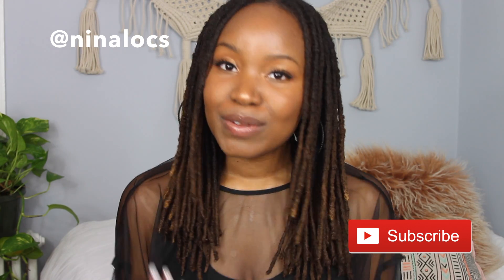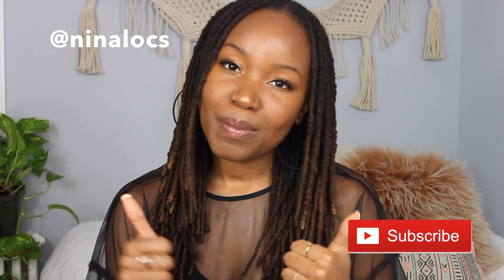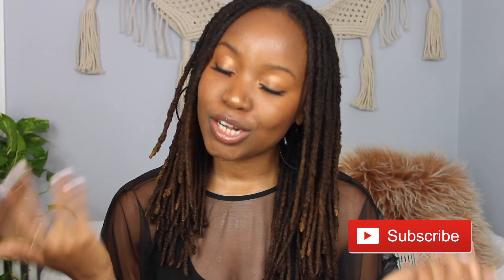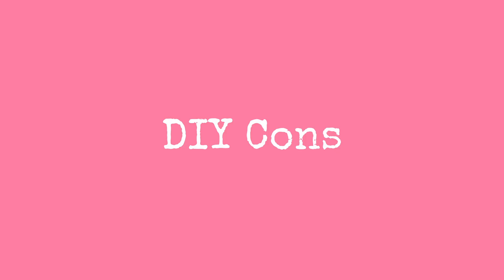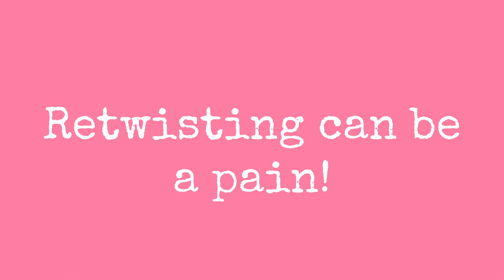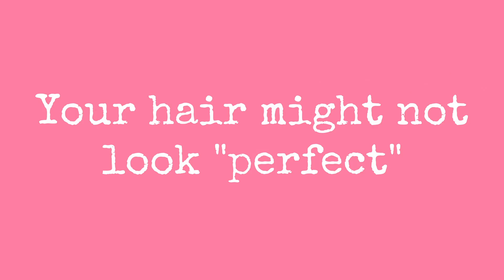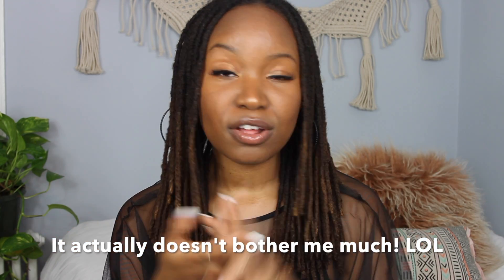Doing Your Locs Yourself vs. Going to a Stylist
Lots of folks starting their loc journey wonder how much maintaining their starter locs (and beyond) will cost them. The answer? It depends.

You can choose to do them yourself and pay with your time and energy (those elbows will burn from retwisting!), or you can pay a stylist. Each path has its own benefits and drawbacks.

Maintaining your locs yourself is totally possible--I've been doing it for more than 4.5 years. Going to a loctician is a great option, though, especially if you want color.